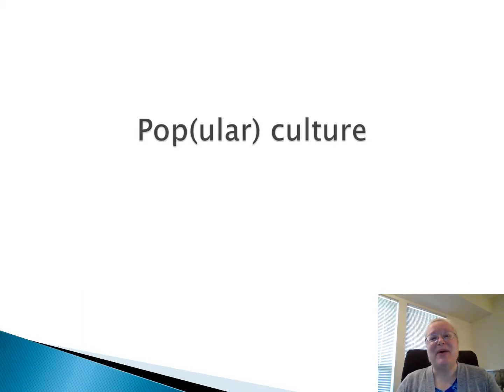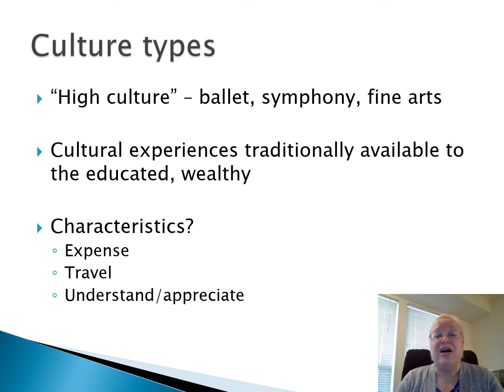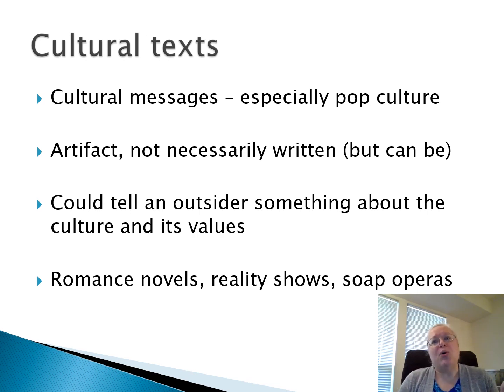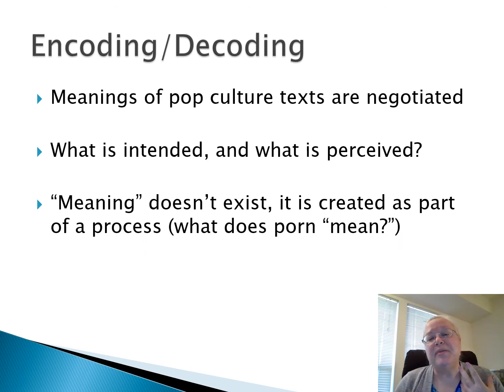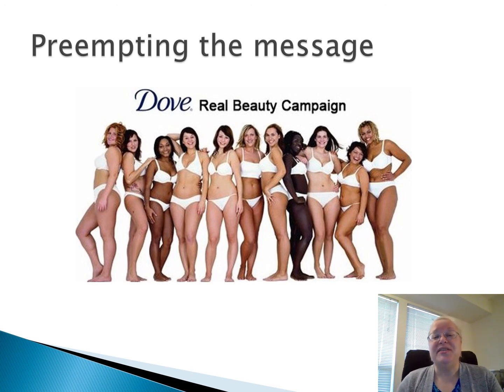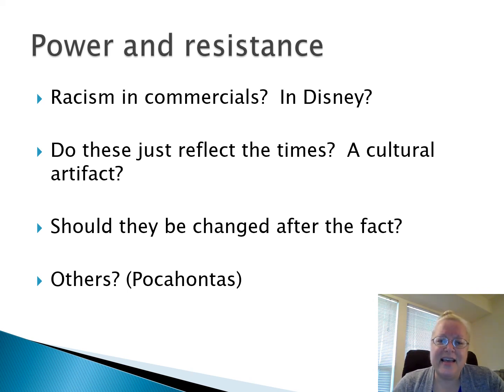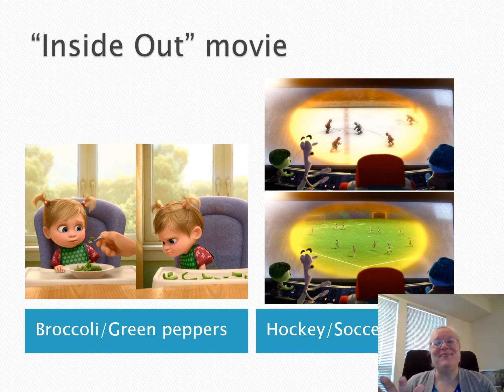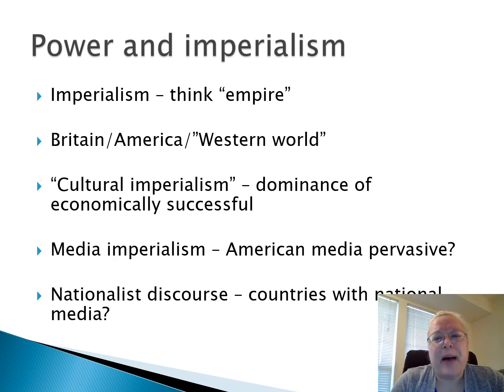COM 4740 Chapter 9